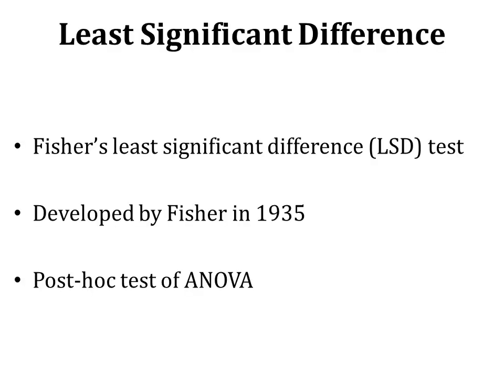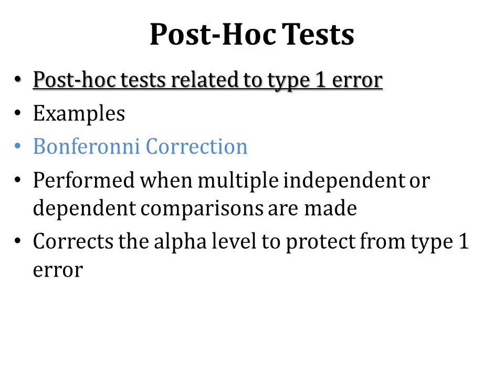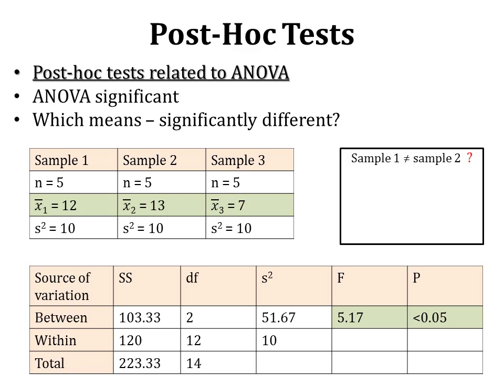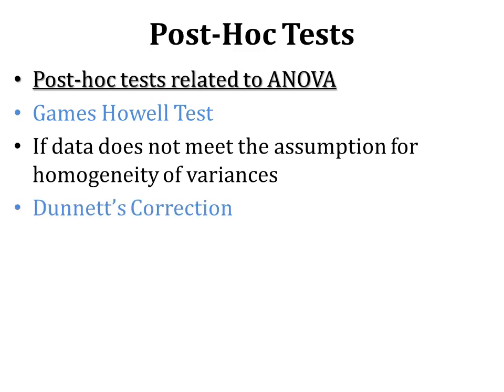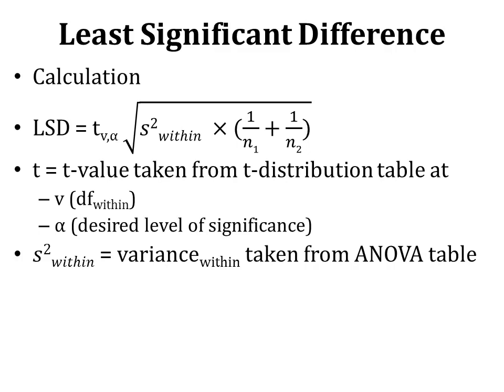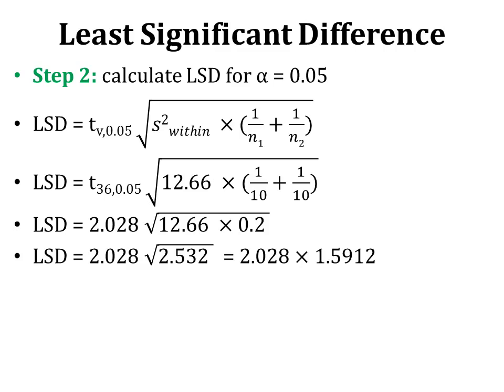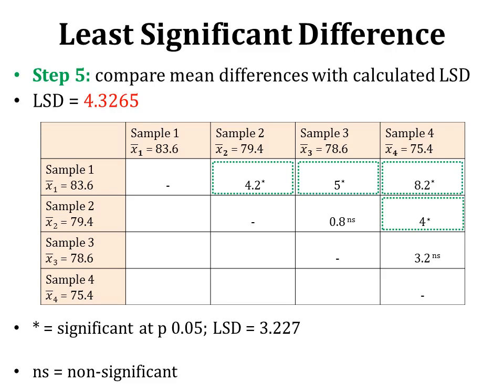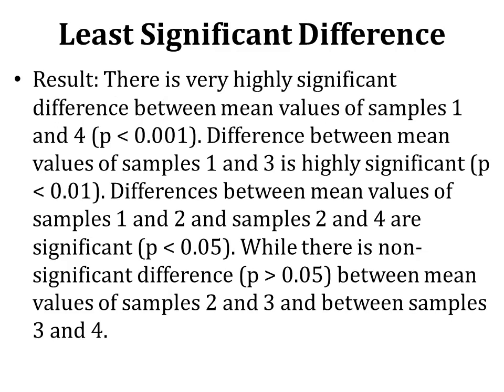Lecture 14 One way ANOVA Fisher's Least Significant Difference Post Hoc Tests LSD